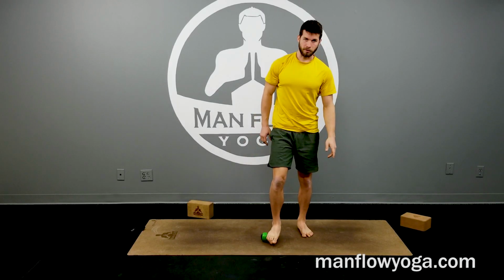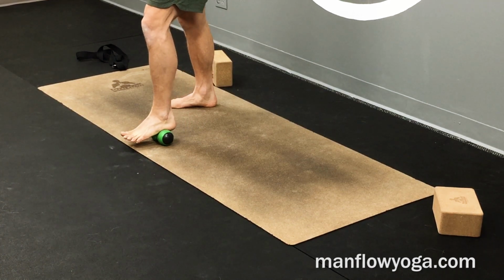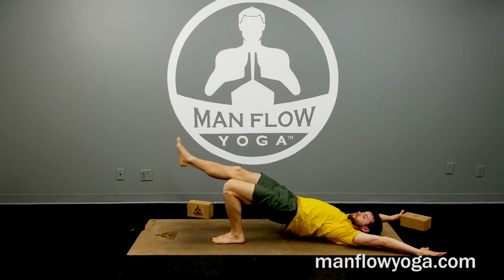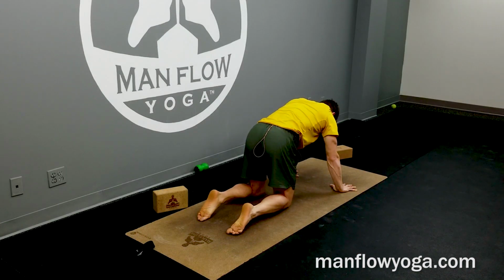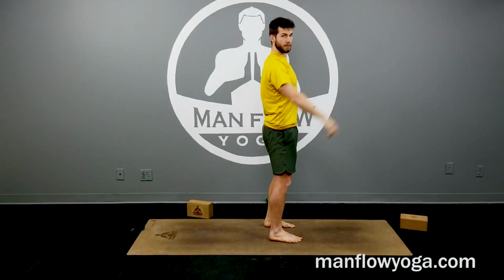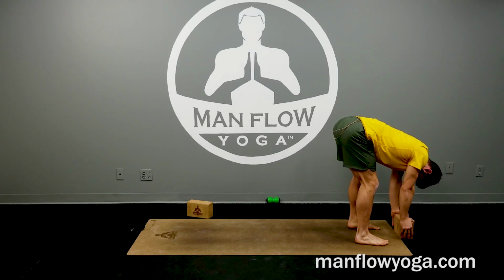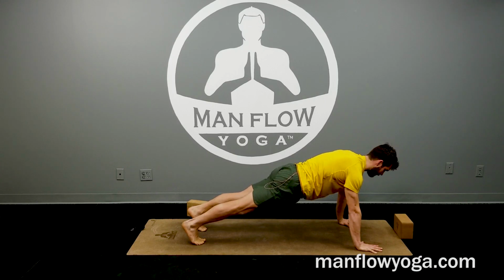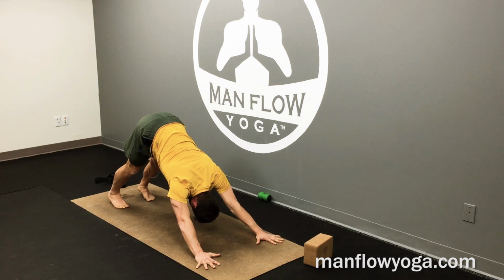15-Minute Energy-Boosting Yoga Workout for Men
- - Need a quick workout to help build muscle AND improve mobility? Finish this workout with a sense of satisfaction and a burst of energy.

This workout improves hip and spine mobility, builds strength and muscle in your thighs, glutes, core, and upper-body, and helps you feel awesome. Use it whenever you need a quick, efficient workout.

You’ll need a lacrosse ball or KnotOut for this workout.

Head over to the Members’ Area on my website https:// for access to hundreds of yoga workouts and routines.

This workout is called The Clark Workout (Part 6). It is part of the Clark series, a yoga program with efficient, effective, full-body workouts that last 30 minutes or less. Enjoy! -